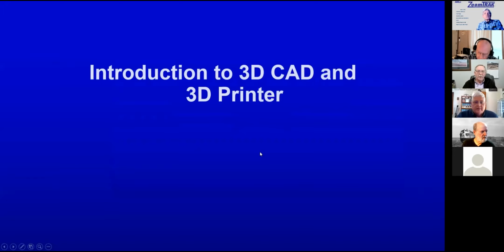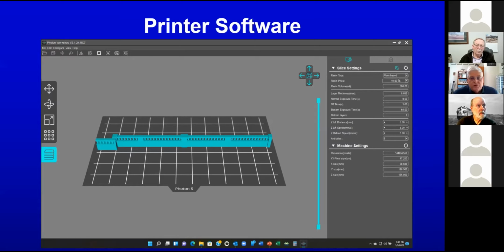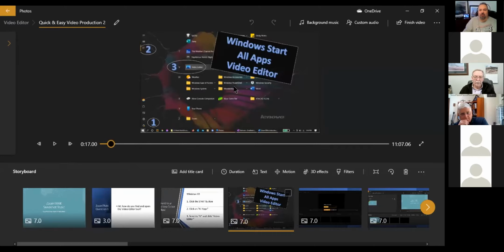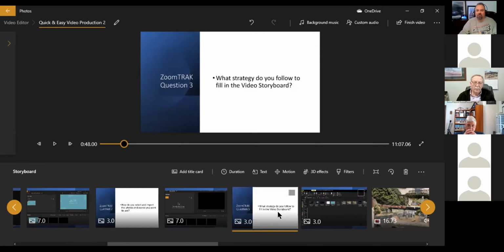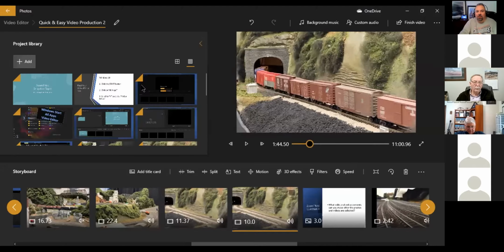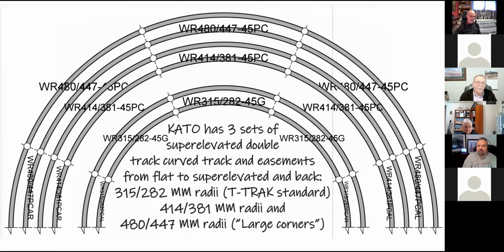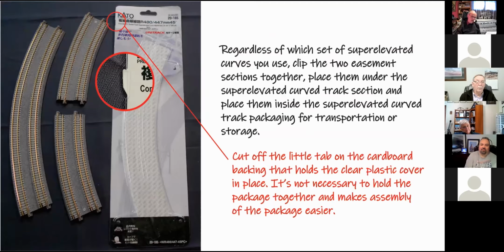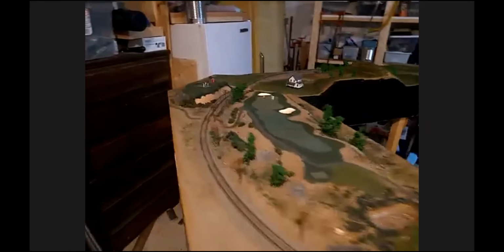January 2022 ZoomTRAK Episode 17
00:00     Introduction by Host Steve “Razor" Gillett
01:18     Basics of 3D CAD & Printing by Lee Williams
10:50     Video Production in Windows 10 by JM Gadoury
30:30     Talkin’ T-TRAK Superelevated Curve Track by Terry Moore
36:41     Introduction to FreemoN by Lee Calkins
50:45     Host Wrap-up and Q & A

What is ZoomTRAK?
A monthly national and international online gathering of N Scalers, produced, edited, and published by NRail. The first episode streamed live on September 19, 2020. Leveraging the video-conference technology of Zoom Video Communications, Inc., most every ZoomTRAK episode features a host, guest speakers, and chapters like Snapshot Topic, In-Depth Topic, manufacturers’ Product Showcase and frequently an N Scale Layout Tour.
Members logged in to the LIVE ZoomTRAK episode may ask questions during the Q&A forum at the end of the episode. Also, Members may post questions or interact with each other using the Zoom chat features in the display navigation window.
In December 2021, all prior ZoomTRAK episode chapters were indexed and assigned a unique YouTube weblink. All episodes are viewable on the NRail – N Scale Model Railroading YouTube Channel by exploring the ZoomTRAK Archive Playlist. Much of the content produced during ZoomTRAK is re-published to other categorically defined Playlists.
This monthly-updated NRail.org hosted Index remains an exclusive and valuable benefit available to logged-in NRail members. Content is organized in two ways. First by Chapter Description (i.e., Short- or In-Depth Topics, Product Showcases, or Layout Tours). Second by chronological Episode Number. Eventually, as the archives grow, the Index will also be segmented by categorical topics.